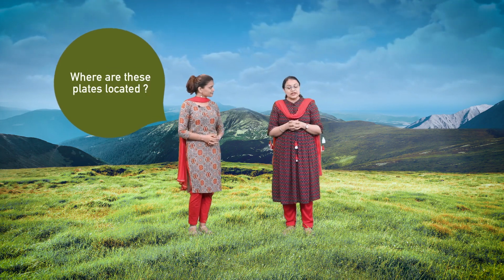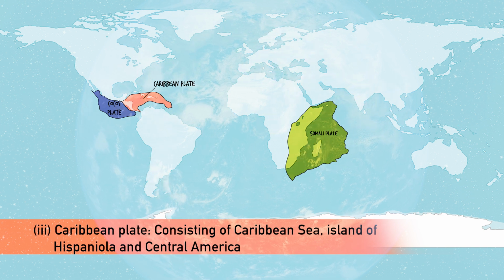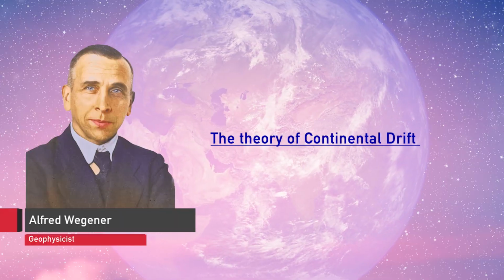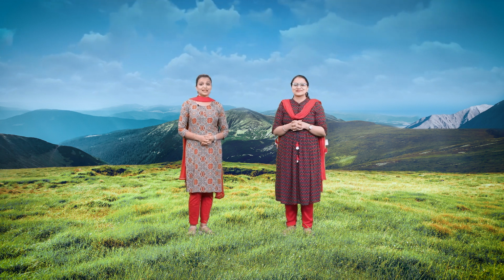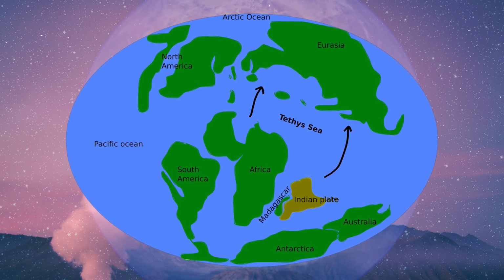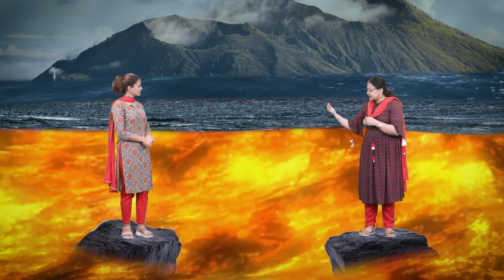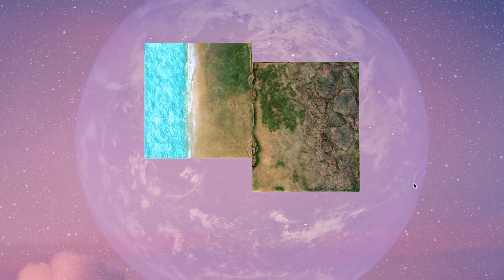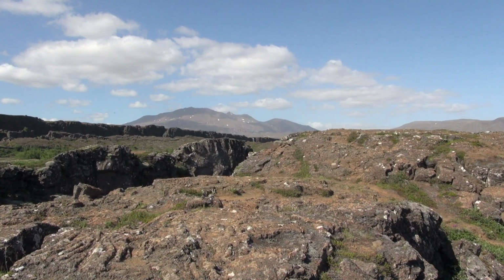Plate Tectonics AR VR 1